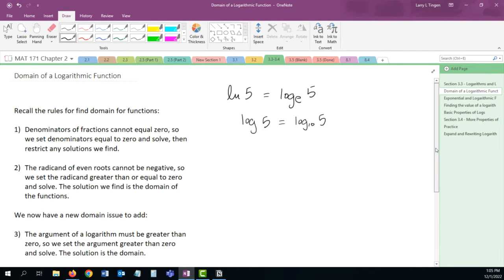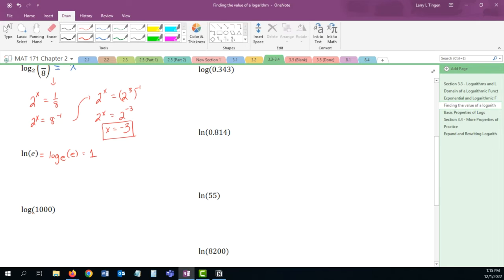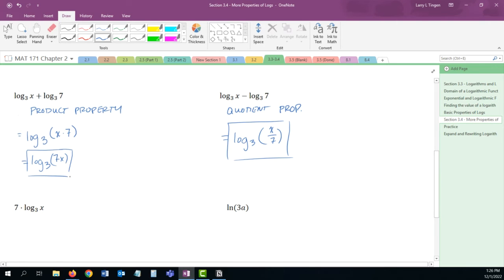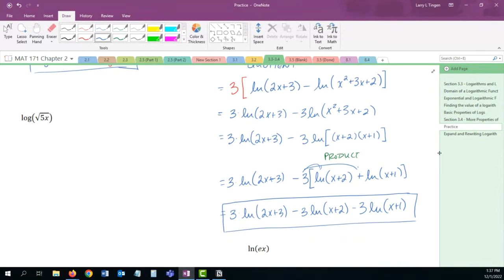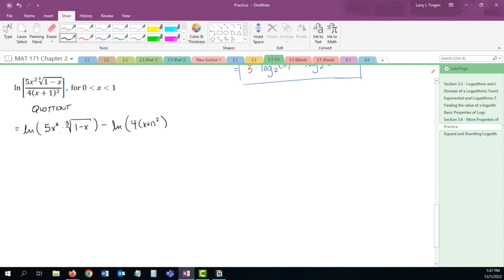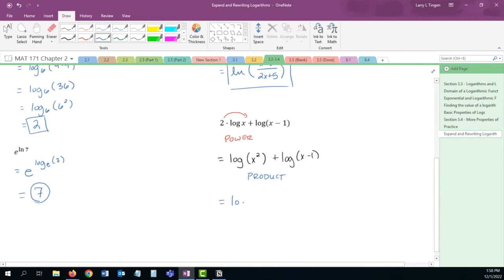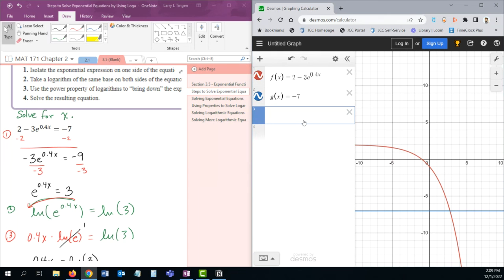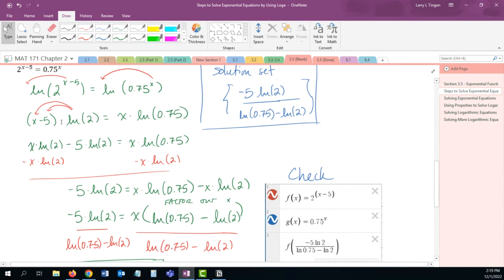MAT 171 - 12/01/22 Class - 3.3 (Complete), 3.4 (Complete), 3.5 (p. 1-2)